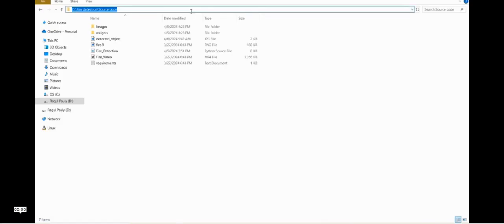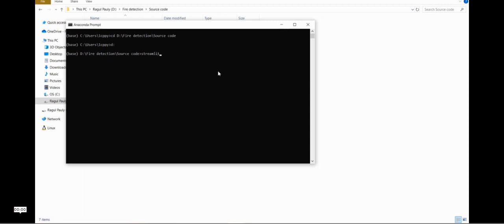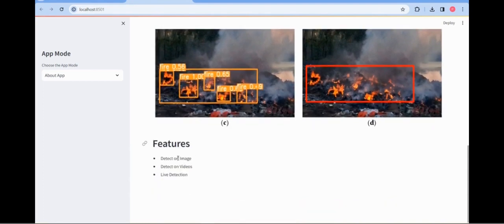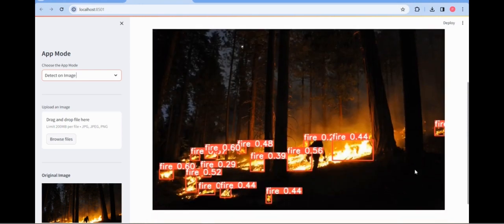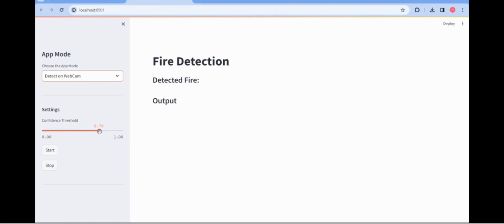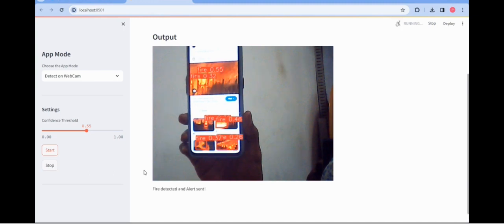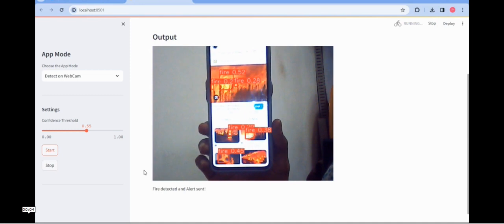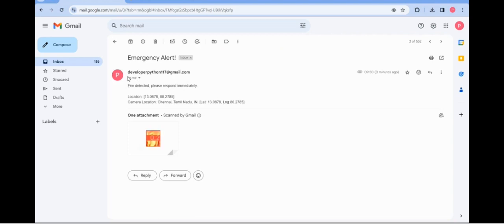Real-Time Forest Fire Detection and Alert System with YOLOV7 | Python Projects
Real-Time Forest Fire Detection and Alert System with YOLOV7

1Crore Projects
Address:
Landmark : Opp to Vijaya Hospital

We Guarantee :-

 Affordable Rates
 Quality Content

SERVICES:-

 SRS Document
 Design Document
 Prototype Code
 Viva Preparations
 Final Deliverable